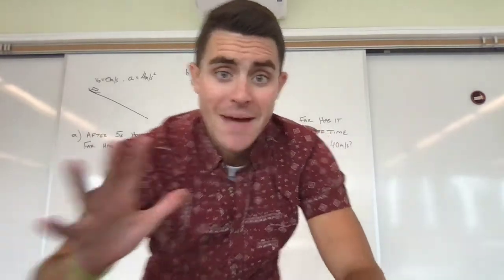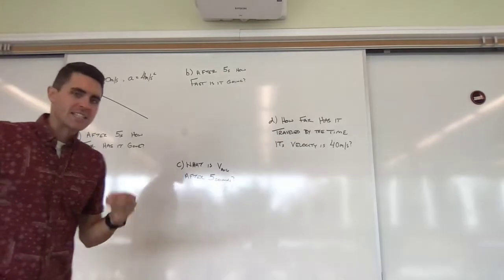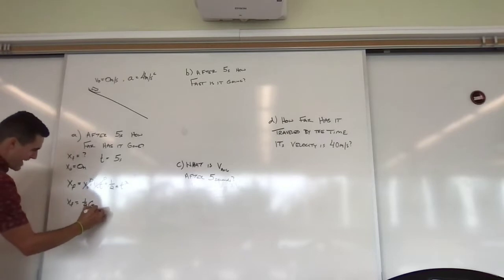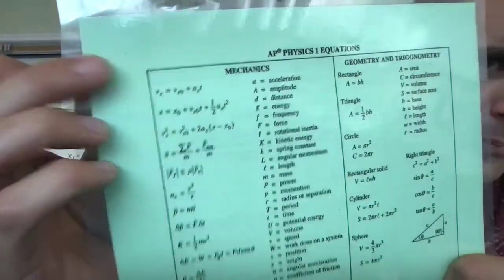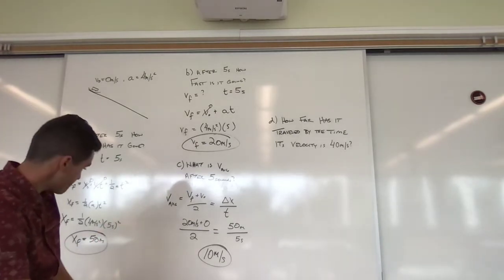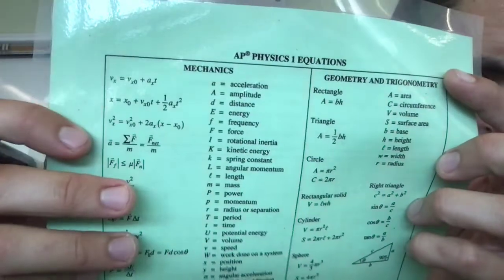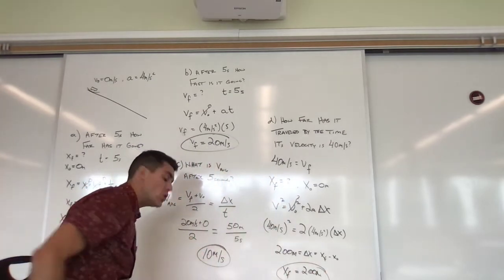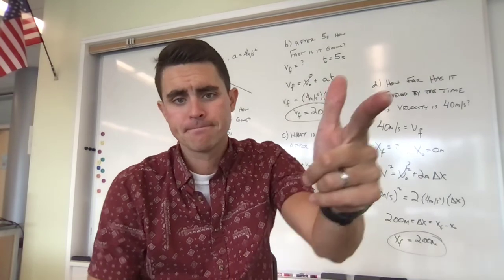U1a -- Constant Acceleration Problems (Example Problem)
This is the bobsled problem from our constant acceleration practice problems.